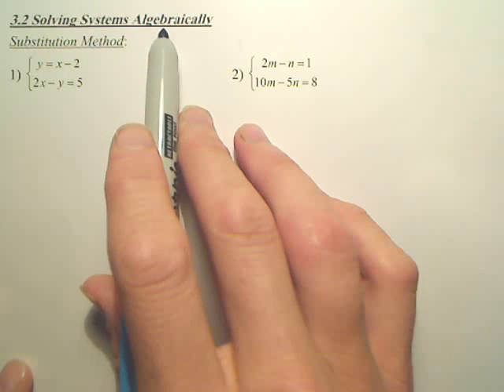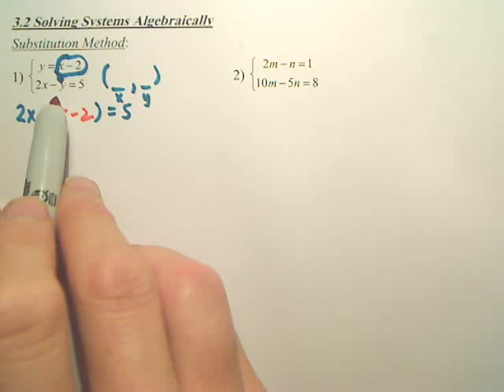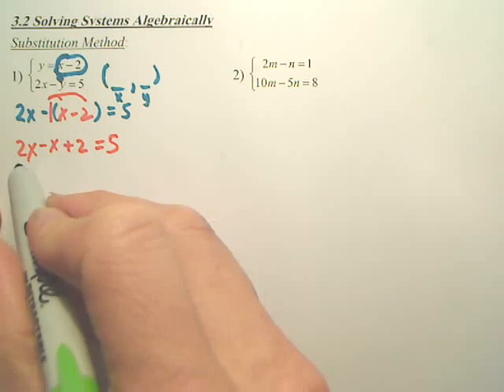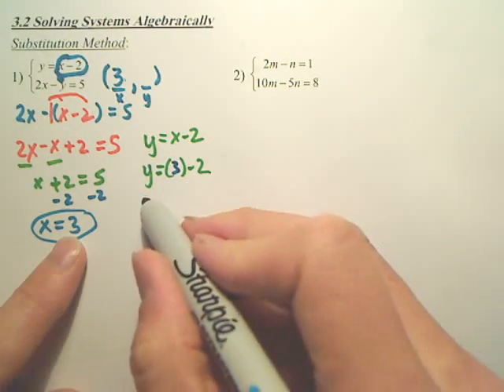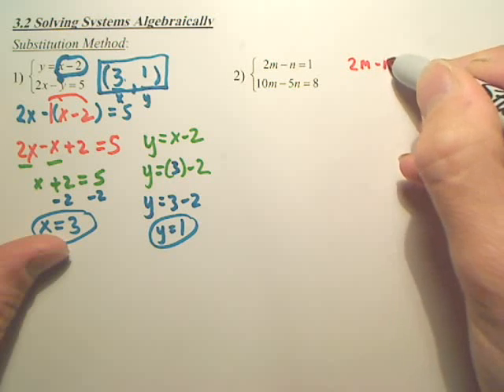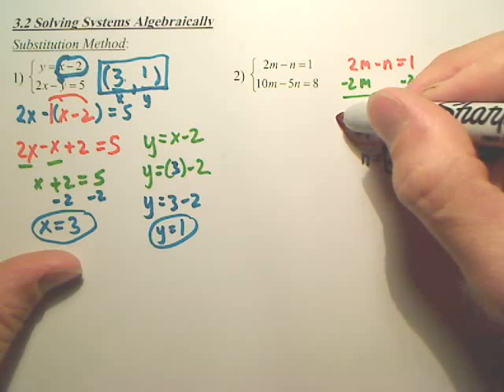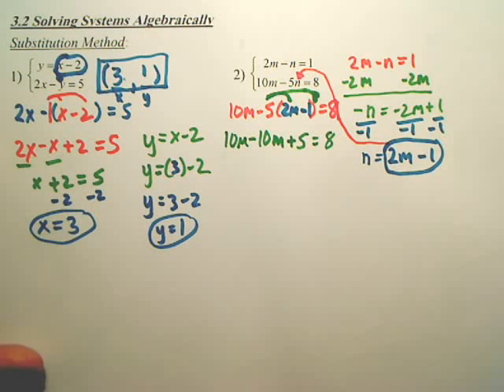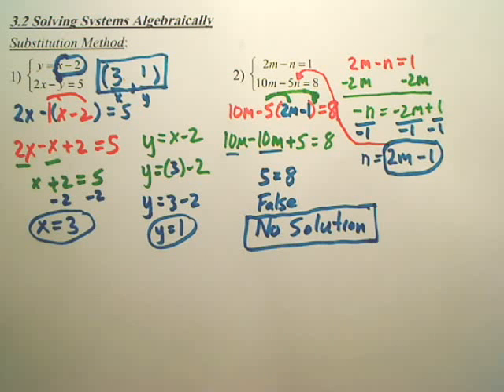3.2a Solving Systems Algebraically - Algebra 2